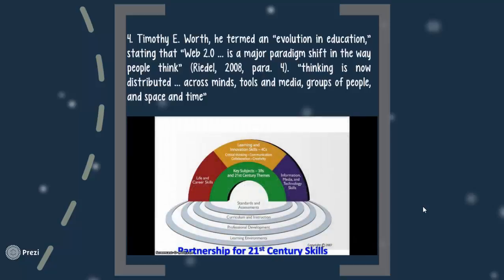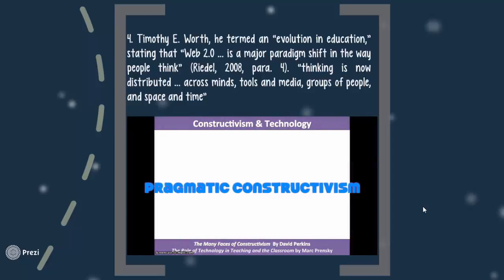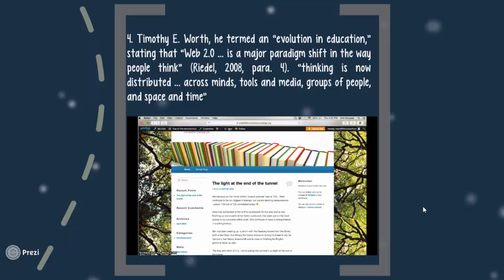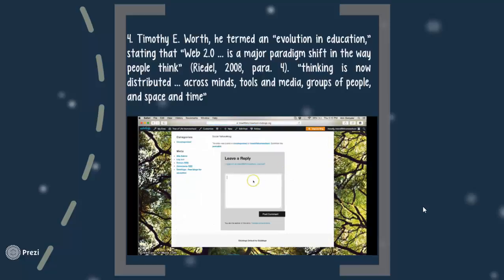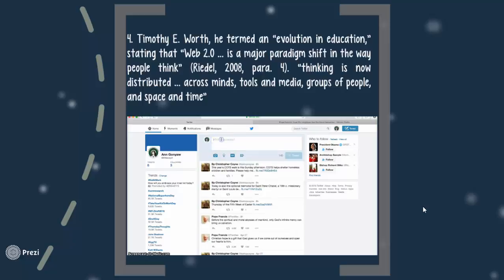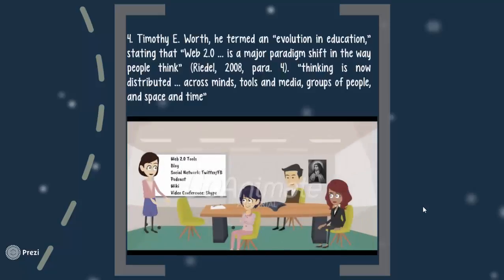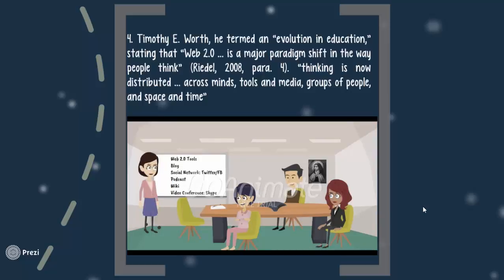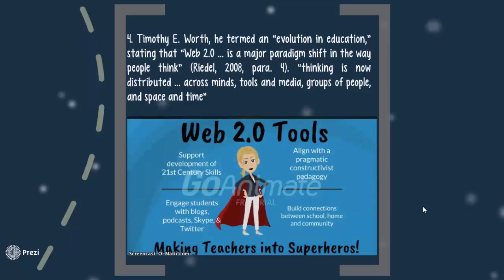Mid test TELL Project Yuni Wulandari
Compiled to fulfil Technology Enhance Language Learing mid-test Project.

Journal Tittle: Second-Language Acquisition and the Information Age: How Social Software has Created a New Mode of Learning
Author: Renaud J. Davies
Journal from: TESL CANADA JOURNAL/REVUE TESL DU CANADA VOL. 28, NO 2, SPRING 2011

Application Used:
1. Prezi
2. Camtasia

Happy Watching :)